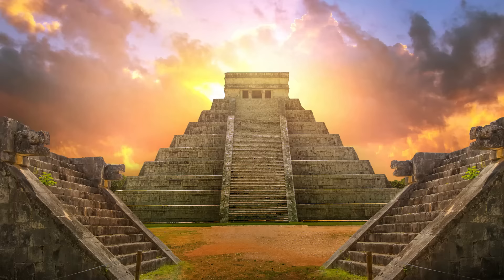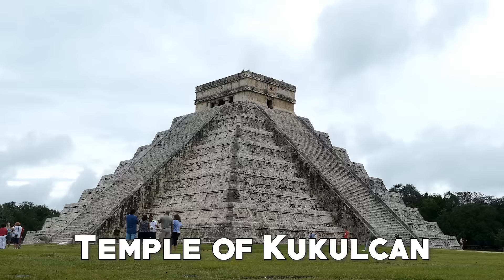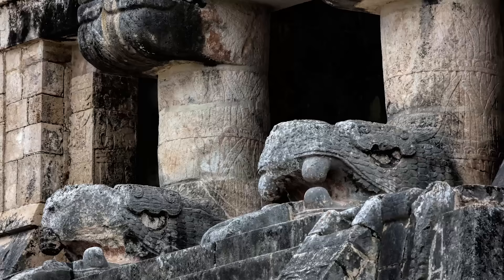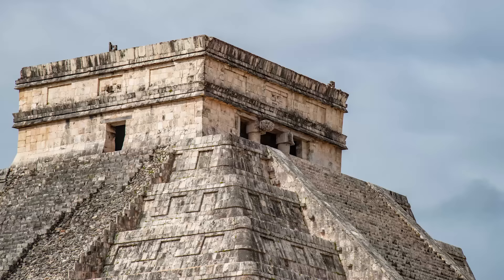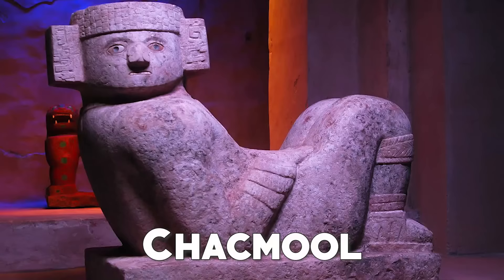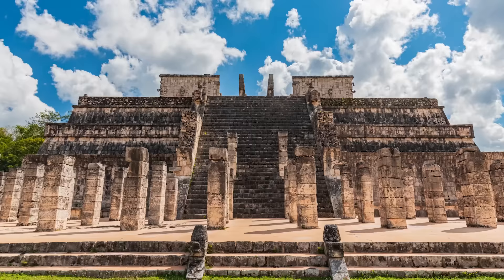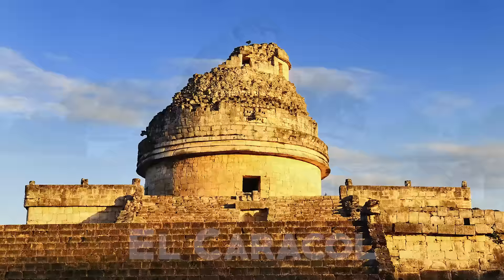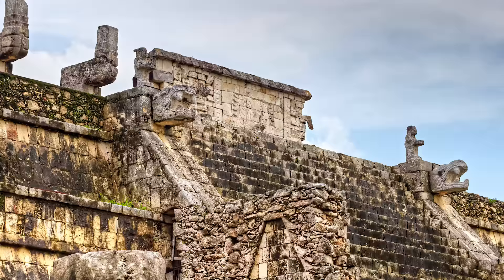Chichén Itzá: The Great Mayan City - The Seven Wonders of the Modern World - See U in History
Chichén Itzá: The Great Mayan City - The Seven Wonders of the Modern World